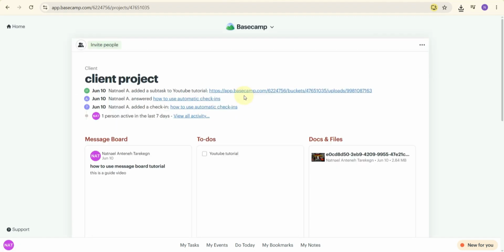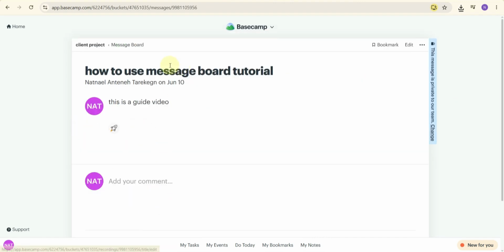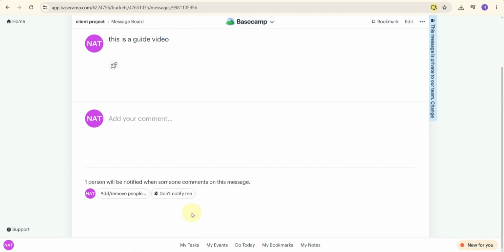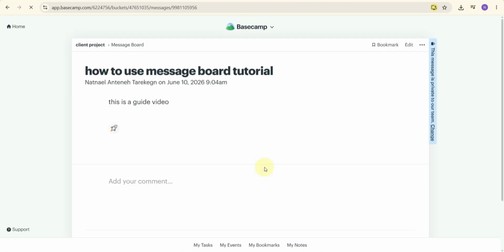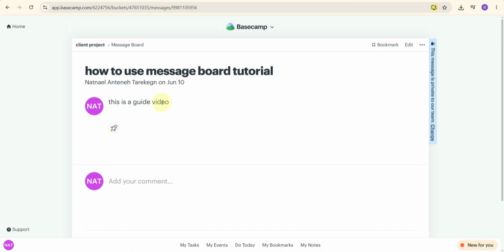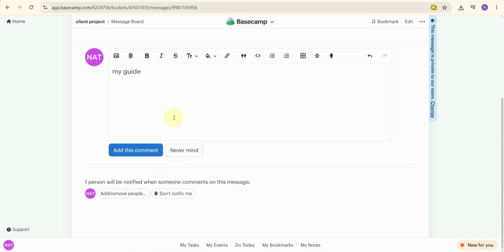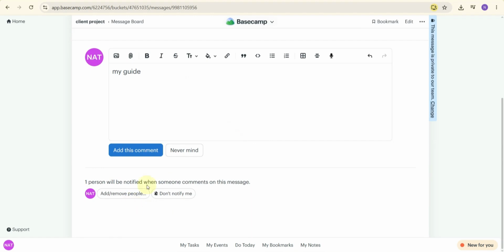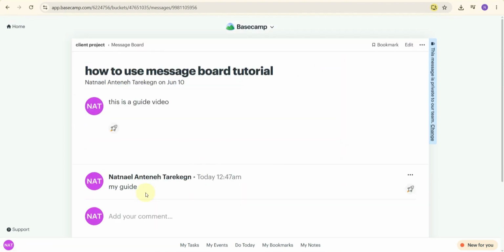How To Create Team Discussions In Basecamp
Learn how to create team discussions in Basecamp with this simple step-by-step tutorial. In this video, you'll learn how to start conversations with your team so everyone can collaborate, share ideas, and stay updated on project progress. Whether you're managing remote teams, client work, or internal projects, Basecamp makes it easy to keep communication organized in one place. Follow along as I show you how to create a new message, start a discussion topic, invite responses from your team, and keep conversations structured for better collaboration and productivity.